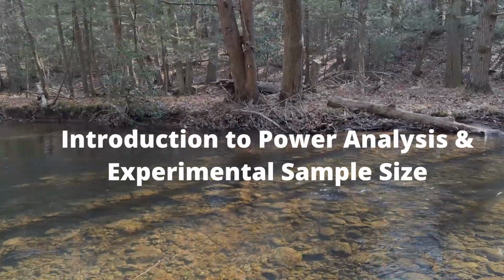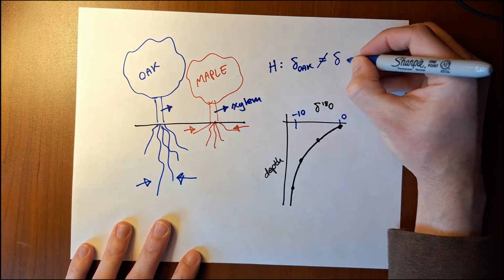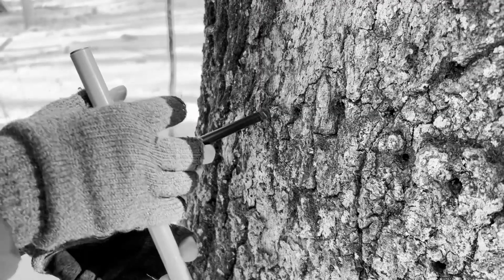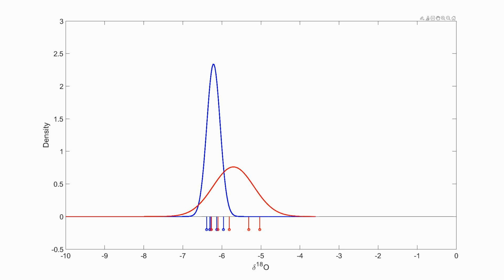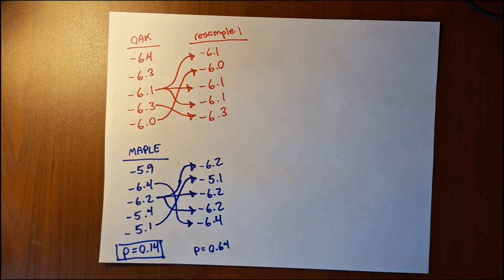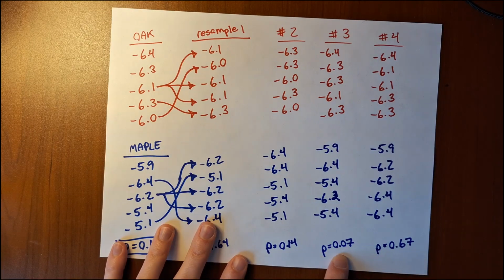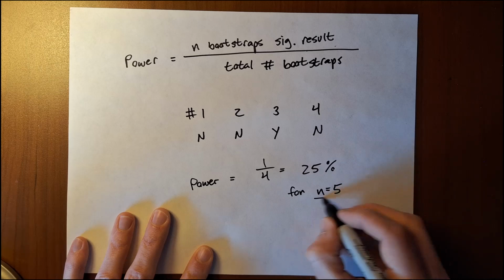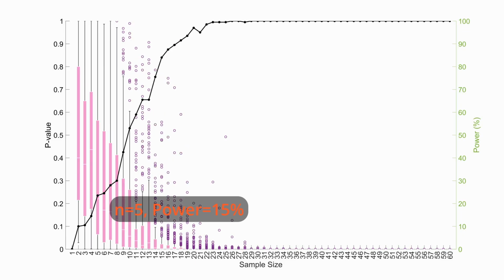What is Power Analysis? | Your experimental design is bad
This video demonstrates how to perform an environmental statistics power analysis on an ecohydrological dataset. The classic hypothesis testing approach tells us that we collect data then analyze it. This neglects that we often don't know the appropriate sample size before we collect the data to evaluate our hypothesis. That's where power analysis comes in. We perform a mini experiment then use that tiny dataset to design a larger experiment. This method is applied to a simple example using tree xylem water isotopic compositions.

📌 What You’ll Learn:
✅ What power analysis is and why it matters
✅ How to use a small dataset to plan a larger experiment
✅ How traditional hypothesis testing falls short in experimental design

0:00 Part 1 - An example of a poorly designed experiment about trees
1:34 Part 2 - The scientific method 2.0
2:58 Part 3 - Re-use your failed experiment
6:02 Part 4 - Power up your proposals
6:50 References